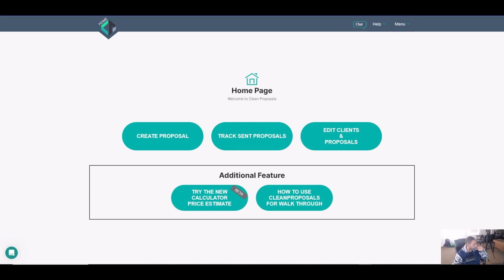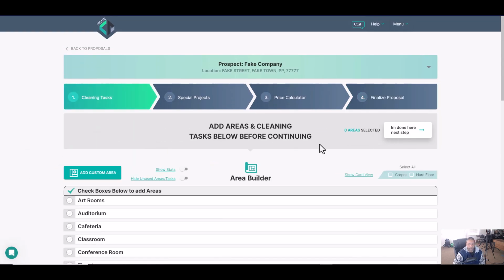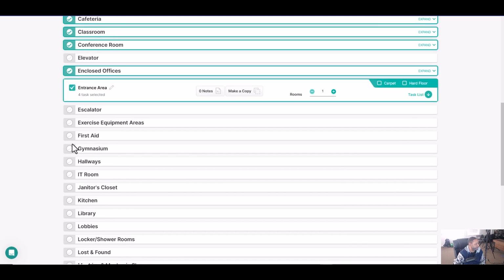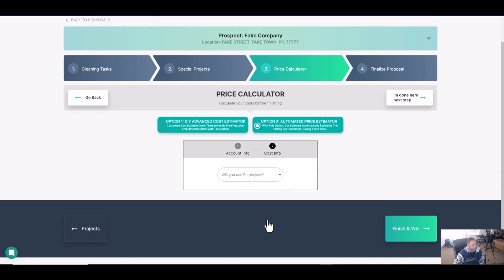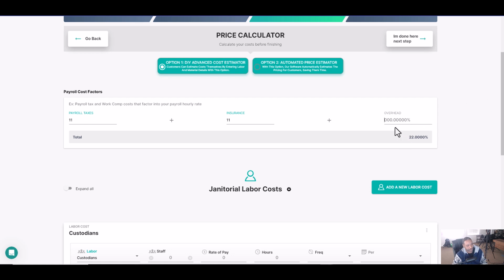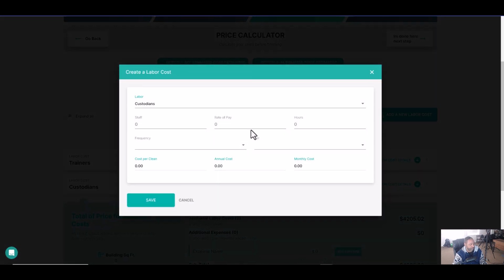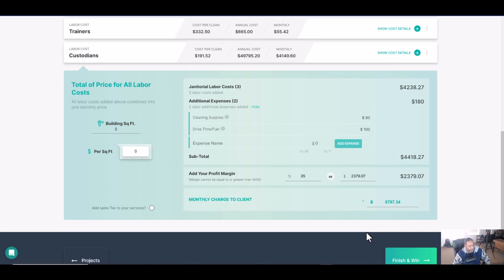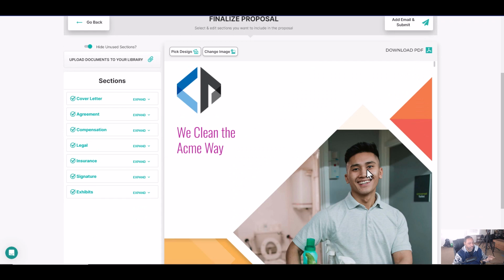How to bid any shcool or daycare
Cleaning companies experienced or new struggle with Cleaning Estimates because they don't know what to charge and often over or underbid the cleaning contract. We try to make Cleaning Bids easy for your cleaning business with an assisted biddging calculator that gives you prices for all  commericial and residential cleaning contracts.  We also include cleaning contracts, cleaning proposal templates, cleaning proposal analytics and more.